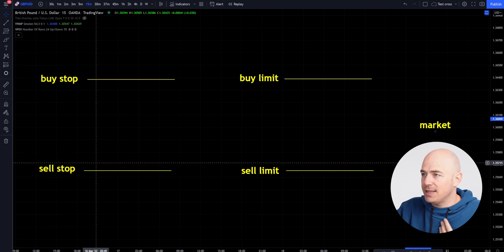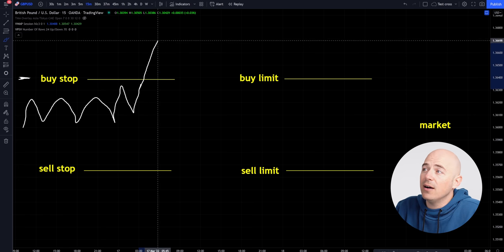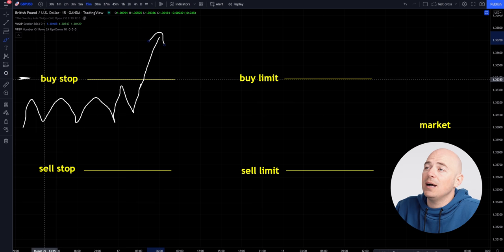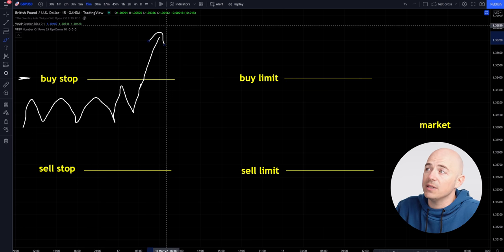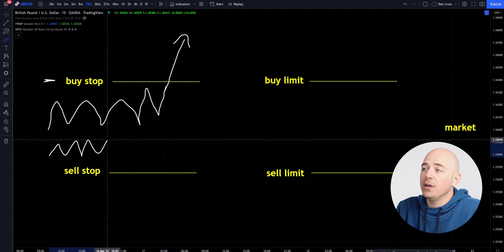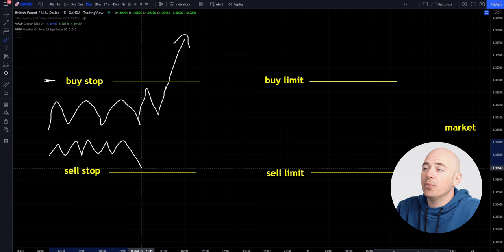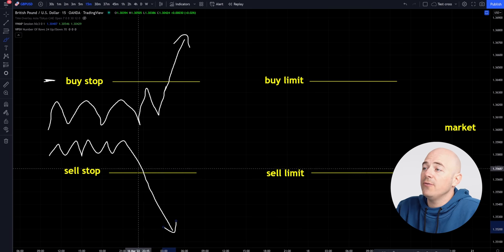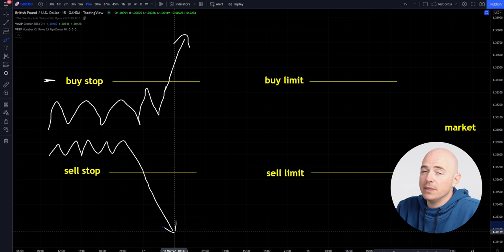Market Order, Buy Limit, Sell Limit, Buy Stop, Sell Stop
these order types are all different and used for different reasons. It important you know every order types to chose the one that best fits your desired outcome

The trading floor is a new project that I just launched.
World class day trading education and tools